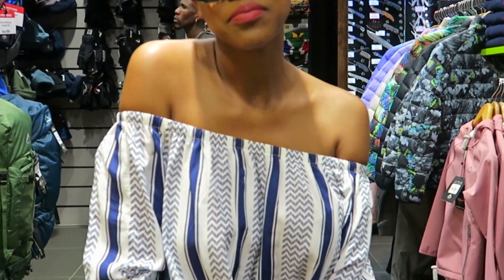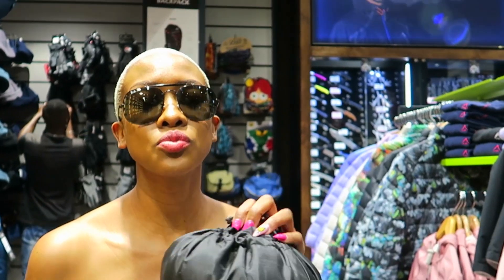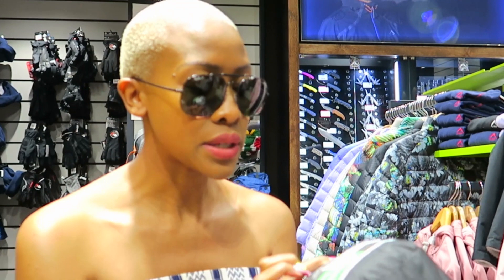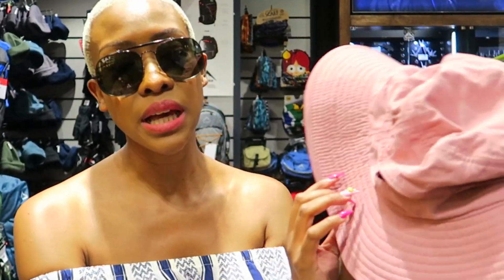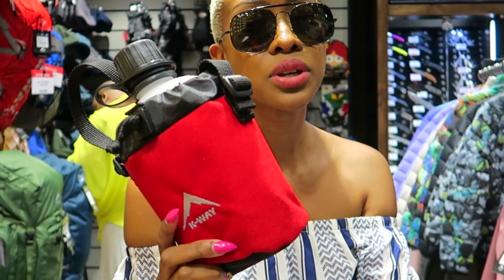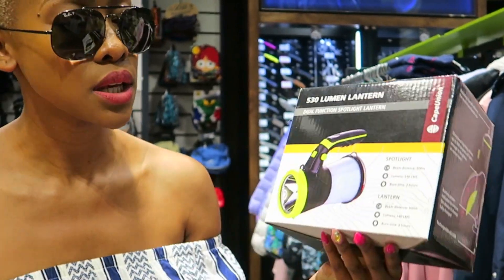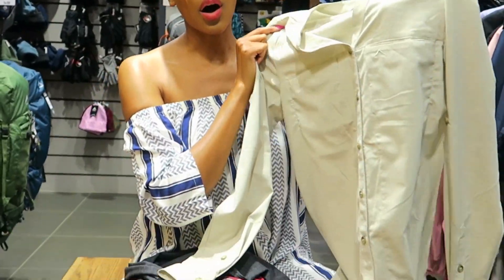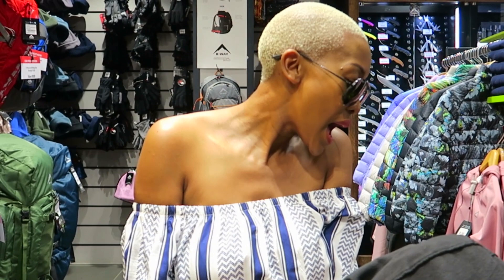CAPE UNION MART SHOPPING EXPERIENCE | TWIGGY MOLI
I've partnered with Cape Union Mart for this year's Bacardi Holiday Club, an all-inclusive boutique music festival just outside of Joburg.

To prepare for my festival experience, I took a little shopping spree at Cape Union Mart and picked up a few camping essentials to ensure that I have a comfortable camping experience this weekend.

PRODCUTS PURCHASED:
K-Way Spinner 65L Roller (ON SALE)
Cape Union Pop Up Three Person Tent (ON SALE)
K-Way Chamonix 850 Eco Sleeping Bag (ON SALE)
Cape Union Comfy Chair
K-Way GI 1L Waterbottle
Cape Union 530 Lumen Spot / Lantern
K-Way Explorer Talus Floppy
K-Way Flash Visor